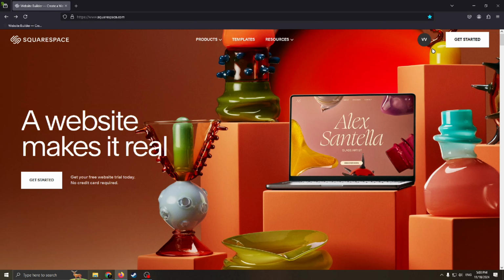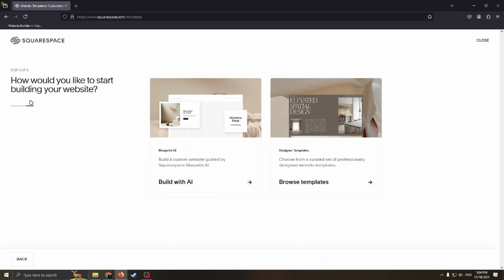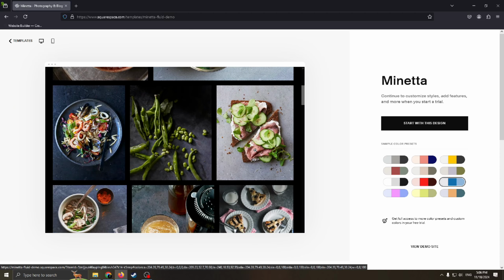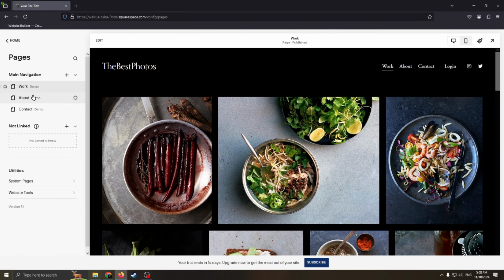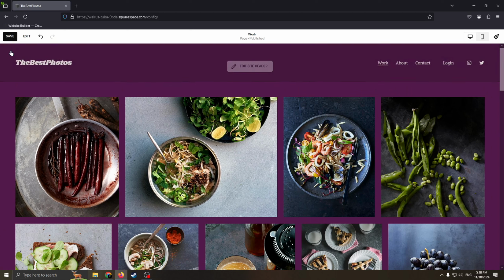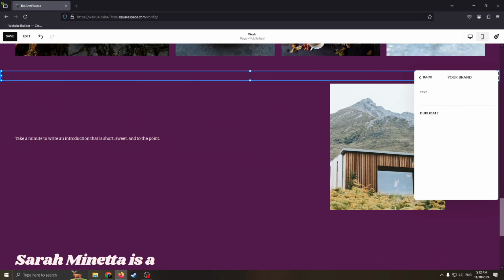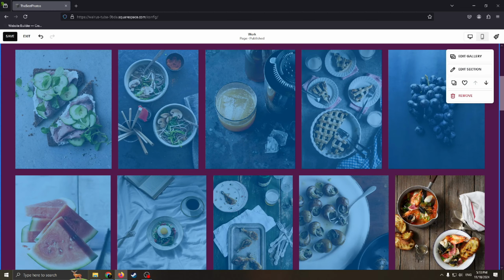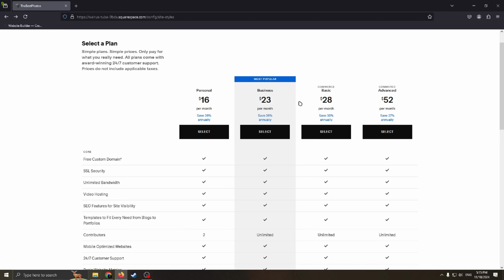How To Make Photography Website on Squarespace - Full Tutorial